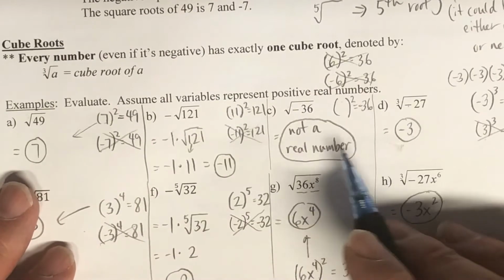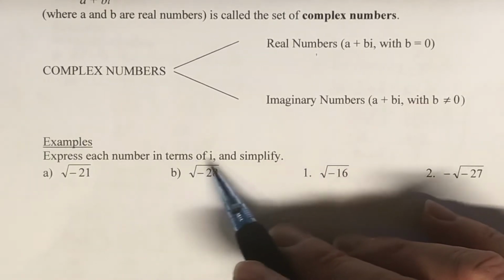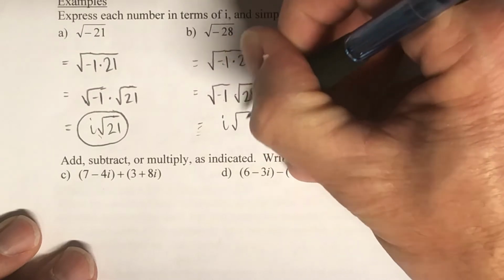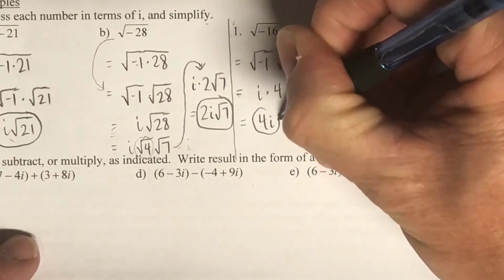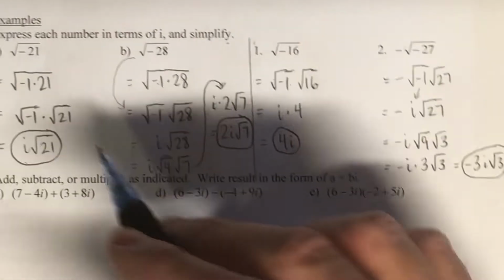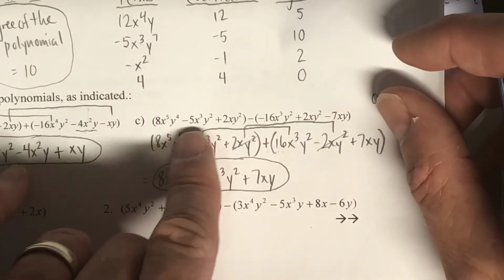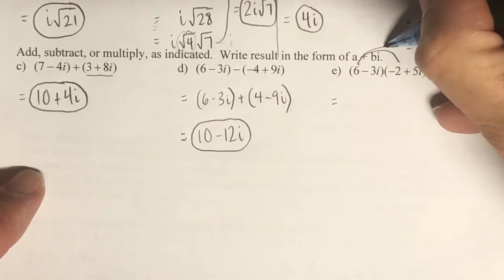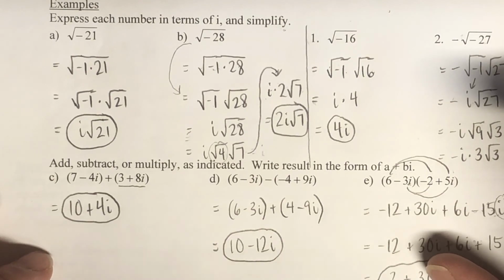Math 130 Section 1.3